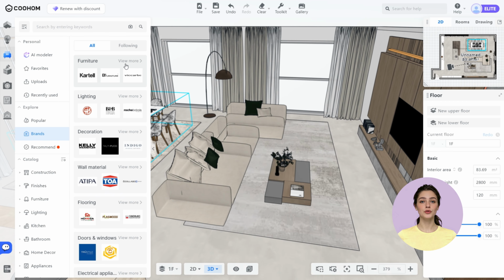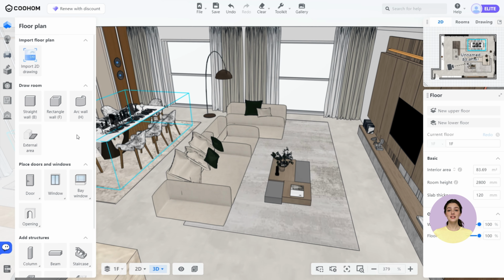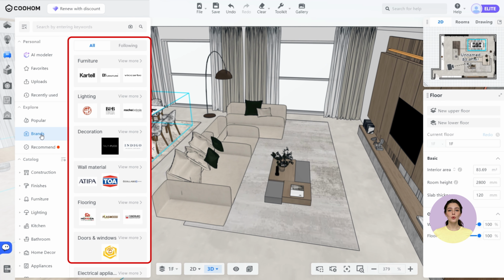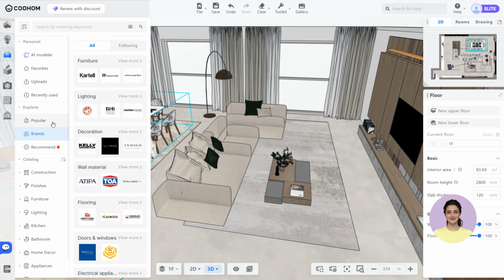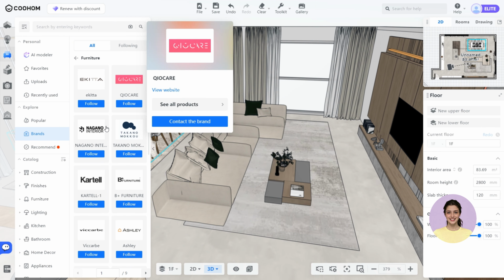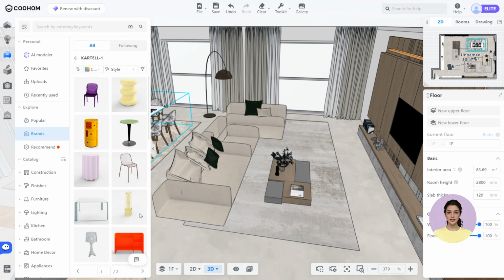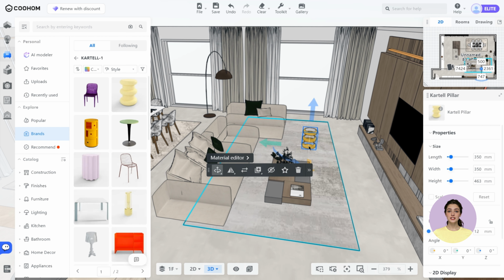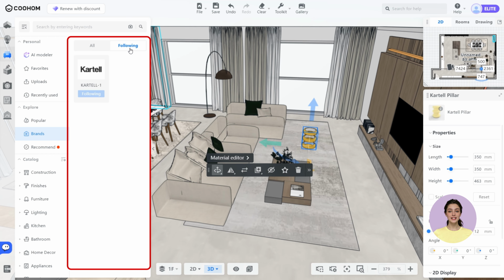How to Use the Brand Library | Coohom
🤩 Imagine furnishing your 3D space with products from your absolute favorite real-world brands! In today’s quick tutorial, we are diving into the ultimate Brand Library to show you how to bring authentic furniture, lighting, and materials straight into your floor plans. Whether you are looking for specific wall materials or the perfect designer sofa, we've got you covered. Let's check it out! 🚀
👉 Watch the video to get started fast, and click here for the full step‑by‑step guide

Timecodes:
00:00 – How to use the brand library
00:22 – Brand library model category
00:51 – Use the brand library model